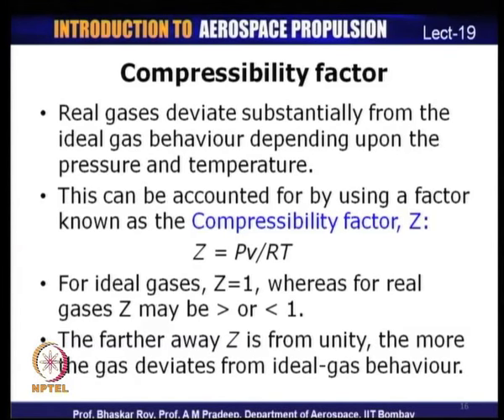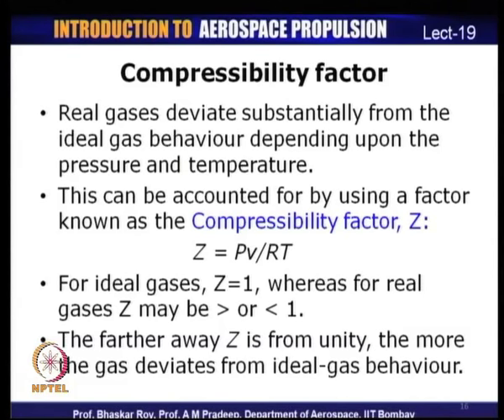Mod-01 Lec-19 Thermodynamic property relations, Jacobean